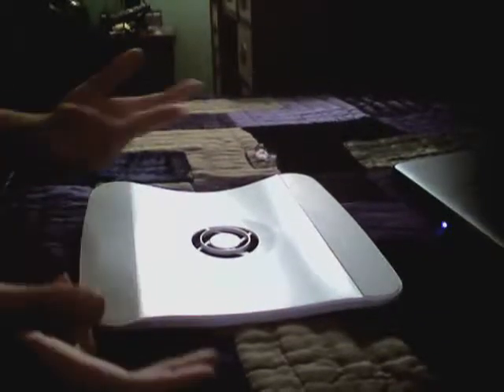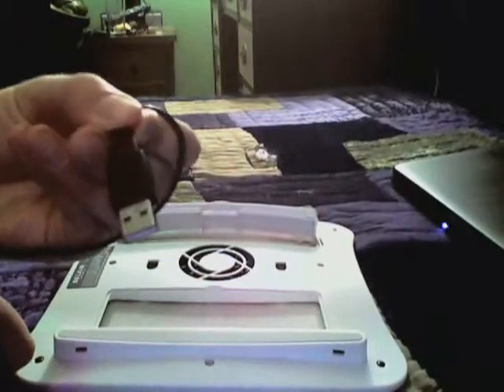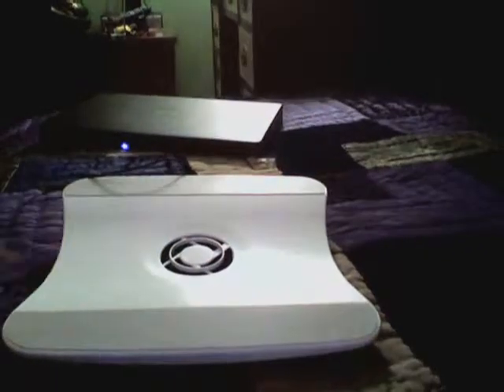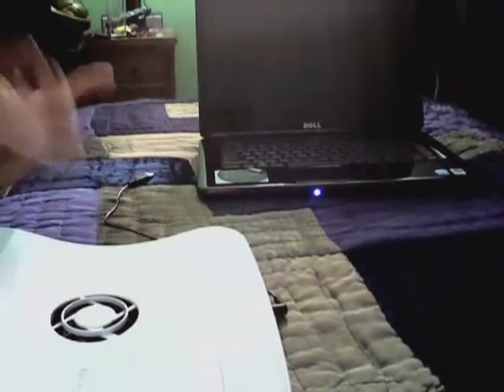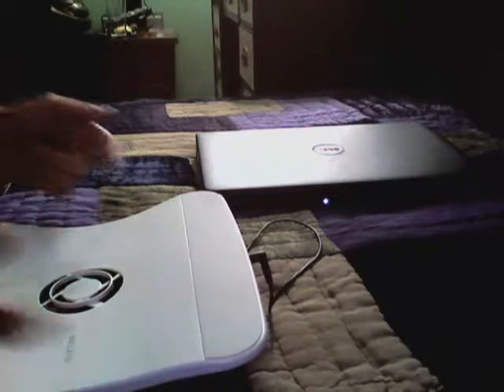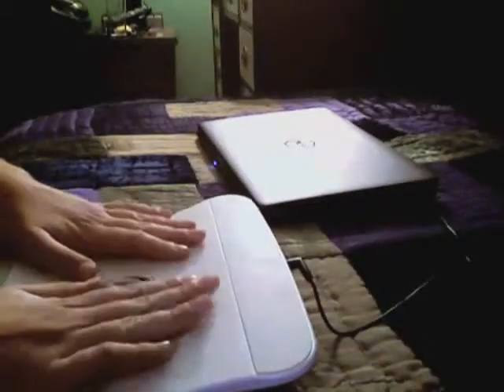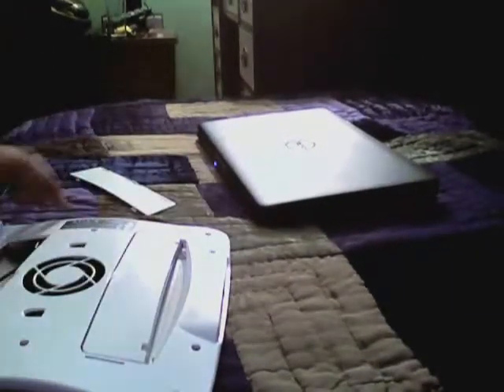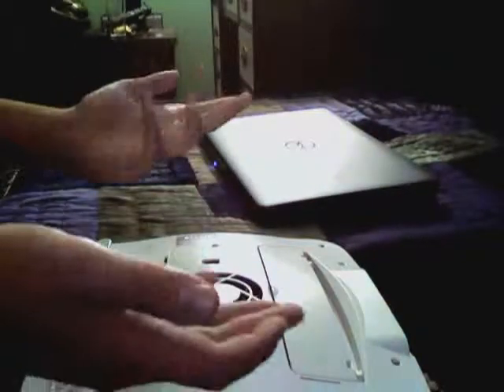Belkin laptop cooling stand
Hey guys so let me know if there is anyone you know or yourself that has had the same port problem i did. but this is a really good product. i noticed it through a PC magazine  how good it was and it had its looks. so if you guys have any questions leave me a video response or comment, or you could messege me.